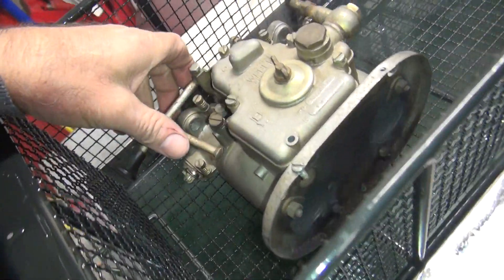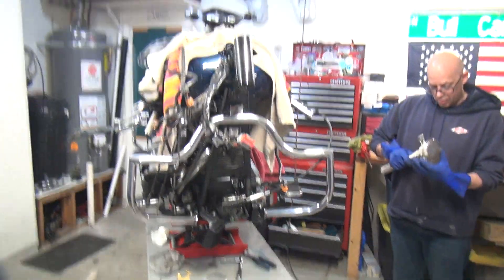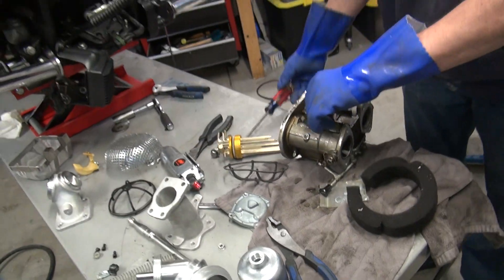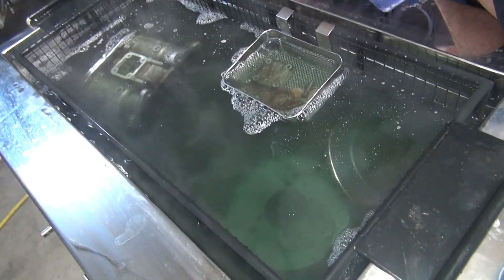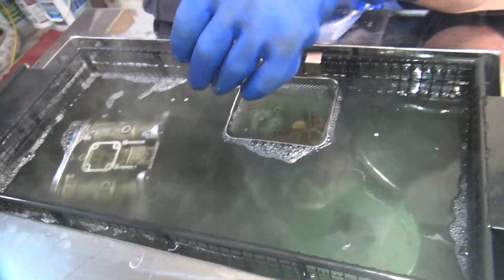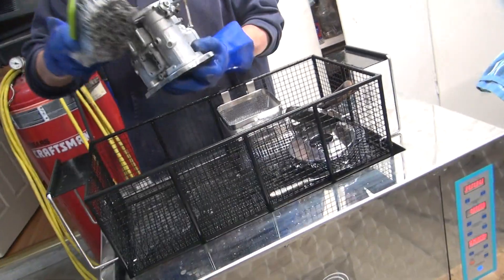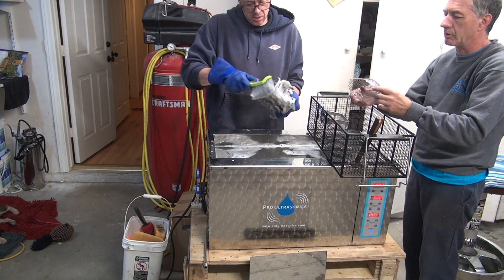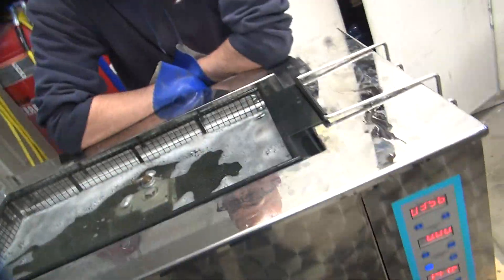#106 2024 testing pro ultrasonics cleaner knucklehead SU weber carburetor pan harley tatro machine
2024 testing pro ultrasonics cleaner knucklehead SU weber carburetor pan harley tatro machine

see the first testing of my new pro ultrasonics cleaner. lets see what it does.
tatro

Pro Ultrasonics, Inc.
Charlotte, North Carolina, USA
8am – 4pm ET Monday – Friday

What is ultrasonics, anyway, and how does it work? Ultrasonic cleaning uses ultrasound to agitate a fluid. The high frequency sound waves create cavitation bubbles, which cause the agitation, which removes contaminants from a number of materials (such as metal, plastics, glass, and rubber).

Parts cleaning by hand is very time consuming, tedious, and ineffective. Ultrasonic cleaning allows a more thorough cleaning, as the entire part is totally submerged and the ultrasonic agitation can work through the entire part – holes, cracks, crevices, and all. Cleaning can be done with water and eco-friendly specialty soaps, eliminating the use of hazardous chemicals.

The process is very fast and efficient. A cycle typically lasts about 1-5 minutes, depending on the object. The part being cleaned, in many cases, doesn’t even require disassembly. This entire process saves you labor, increases productivity, and is safe for the environment.

Using Pro Ultrasonics industrial cleaning equipment will make you and your parts Look Better!

Increase Productivity – reduce your labor costs with “hands free” cleaning
Go Green – safe for employees and the environment – replace hazardous chemicals with safe aqueous cleaners
Precision Cleaning – fast and effective, cleans hard to reach areas, blind holes and crevices in minutes
Equipment Variety – equipment sizes available to fit all your cleaning needs, including custom designed systems specific to your cleaning challenge